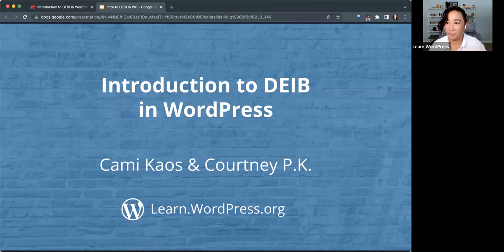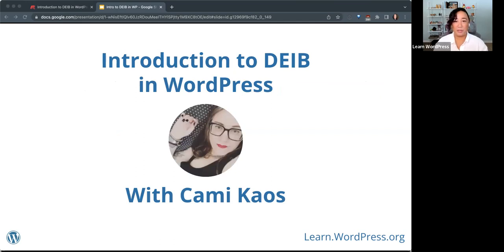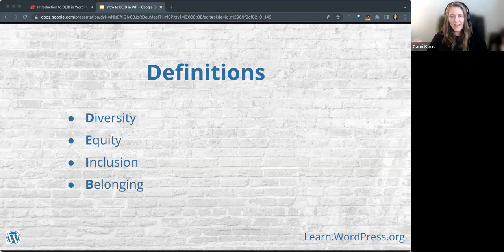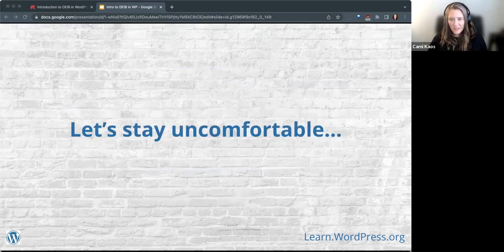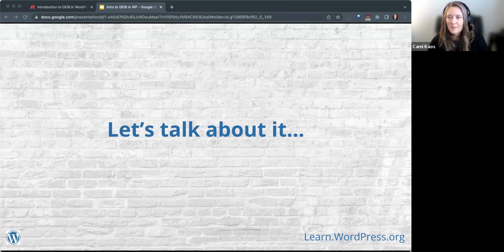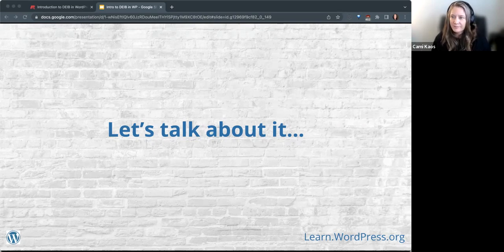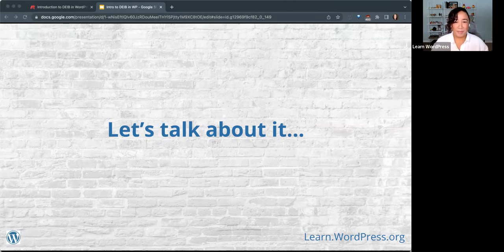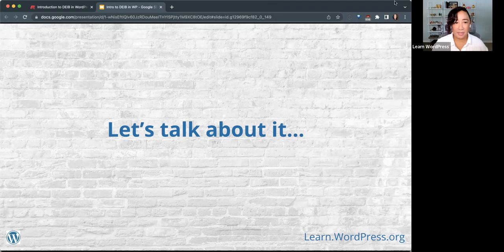Introduction to DEIB in WordPress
In this workshop, we go over the basics of Diversity, Equity, Inclusion, and Belonging (DEIB). Let’s learn how to do this work together to make the WordPress community a more inclusive and welcoming community where everyone can feel a sense of belonging.